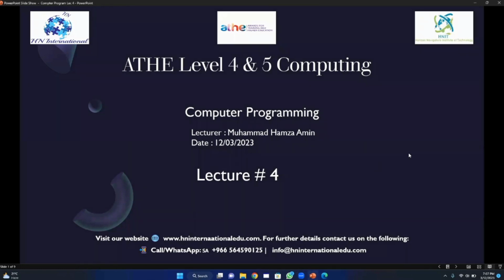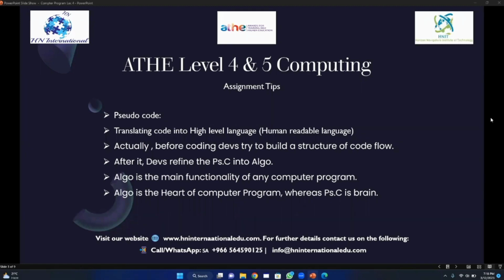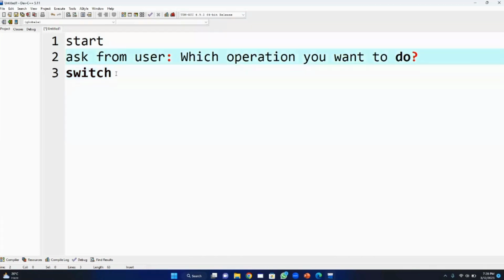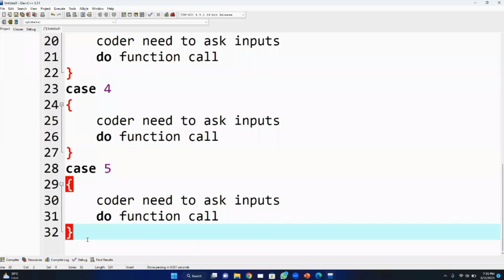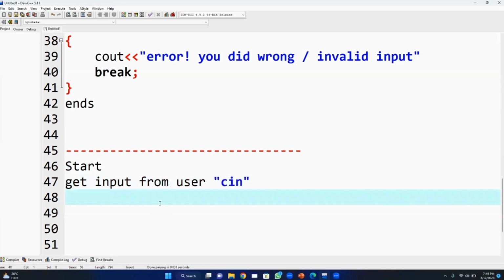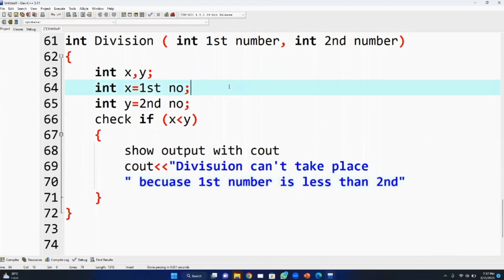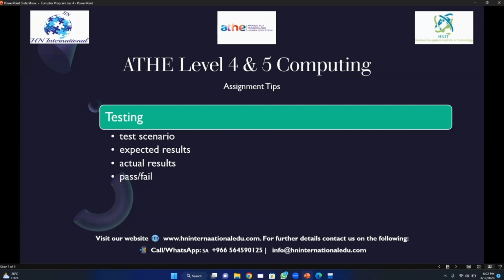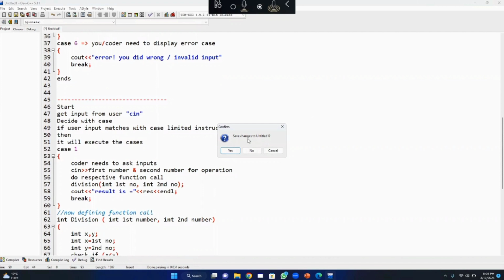Computer Programming Lecture No. 04 B2 ATHE Level 4 & 5 Computing